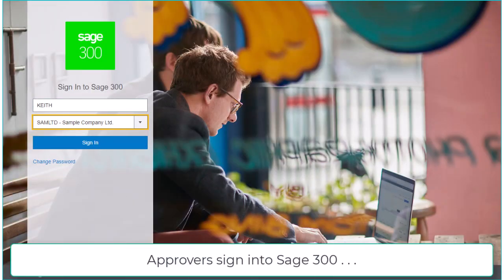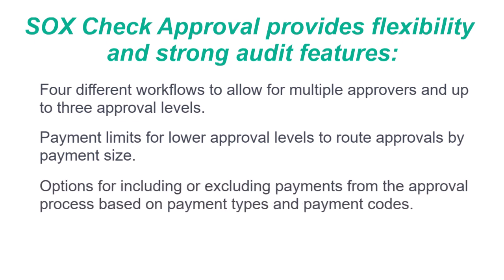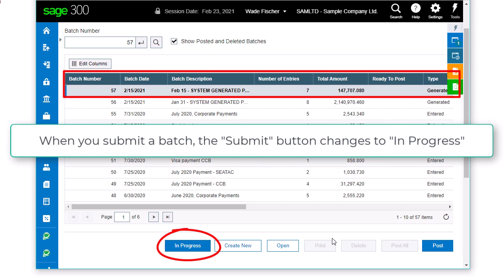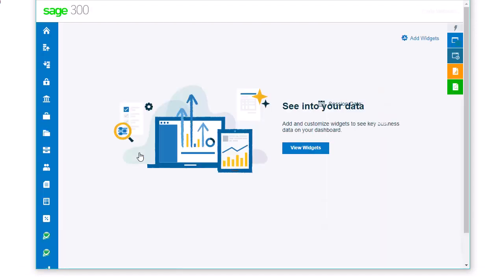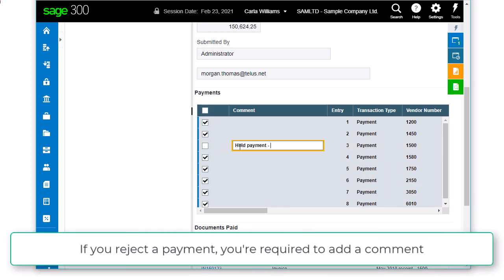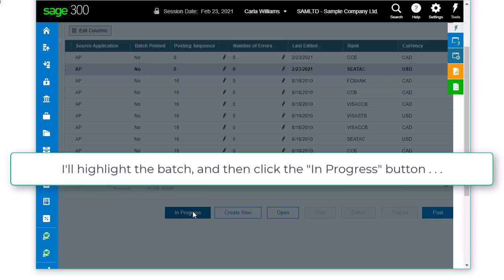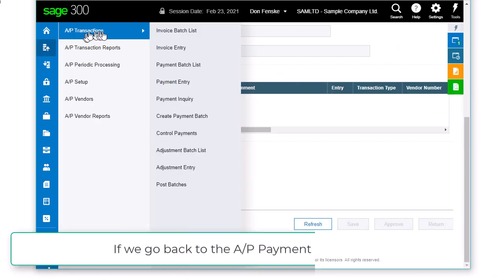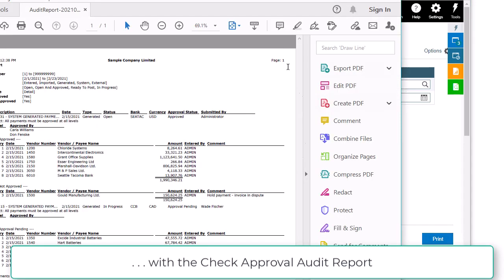SOX Check Approval Web Screens for Sage 300cloud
SOX Check Approval for Sage 300cloud tightly manages the payment approval process with up to 3 levels of approvals and 4 different approval workflows: Strict, Basic, Relaxed and Simplified.

The program:
• Allows any number of Sage 300 users for each approval level.
• Supports company-wide or bank-specific workflows (with an Enterprise license).
• Logs all approval submission and approval activity in an audit log.
• Supports Orchid EFT batches and all Sage 300 payment types.

Approvers can quickly approve or reject payments for dozens of Sage 300 companies.

Submitters can track the progress of batches on the A/P Payment Batch List, and users can print an audit report showing who approved or rejected each payment entry in a batch.